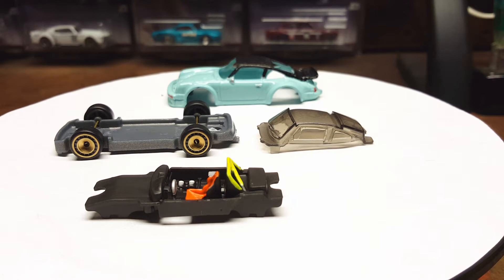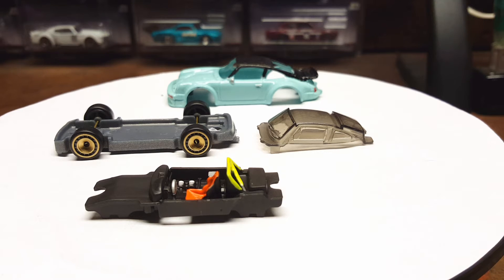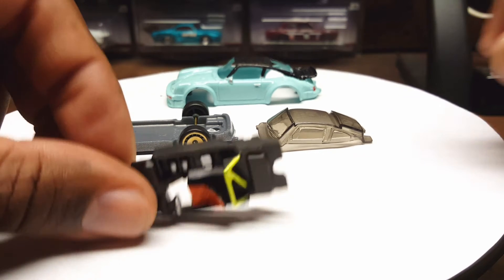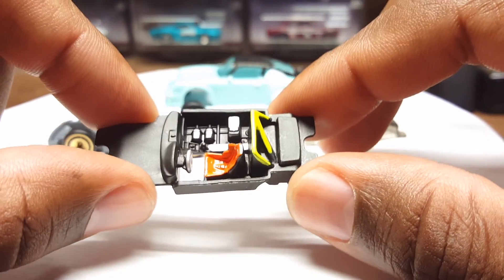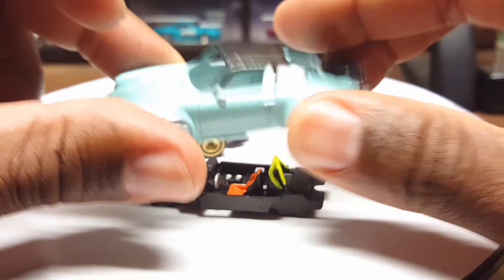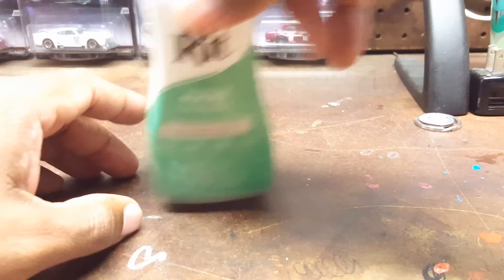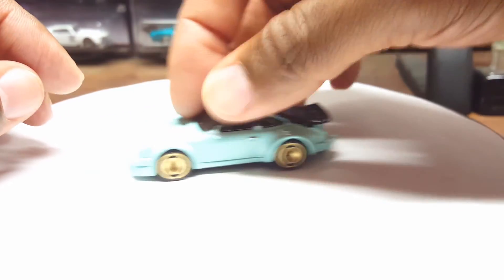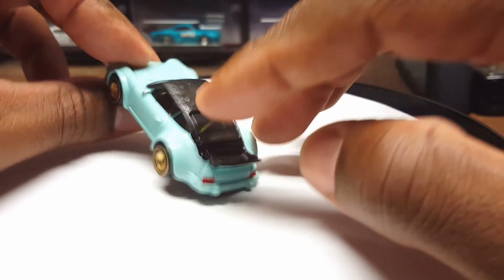Hot Wheels - Custom Hot Wheels Porsche 934 Episode #33